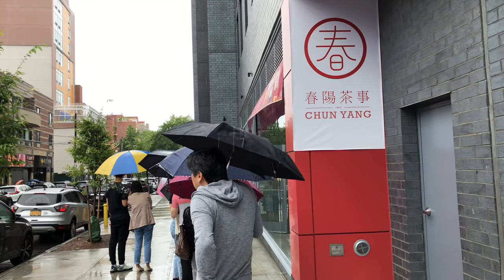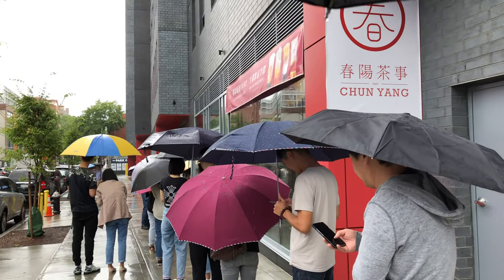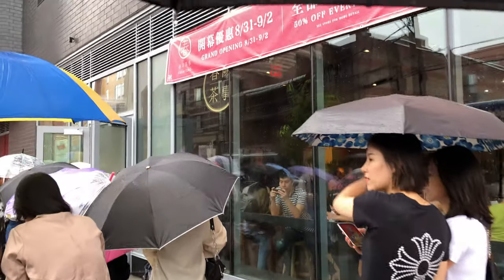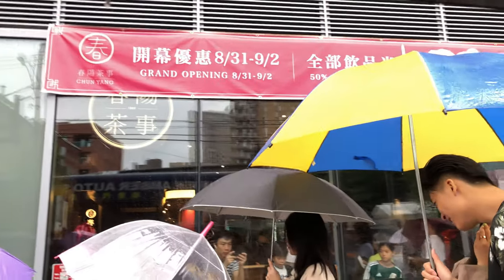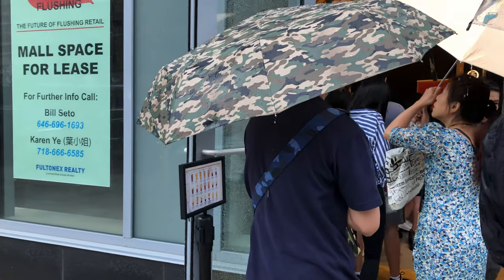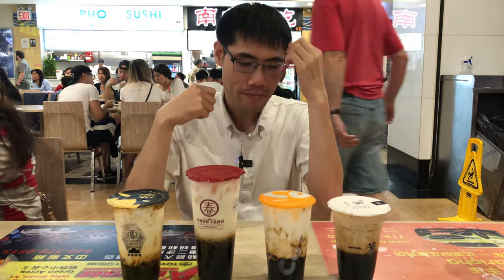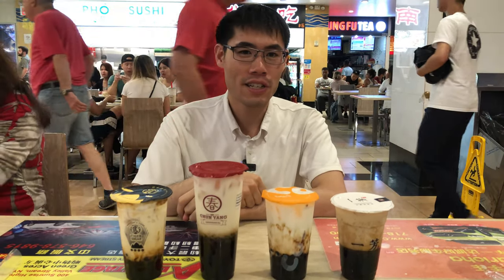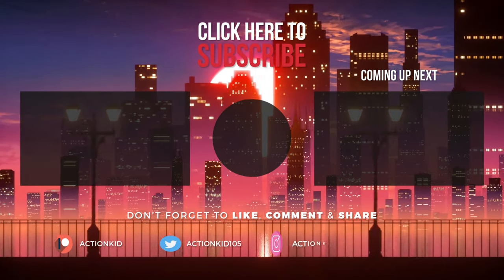Is this bubble tea worth waiting an HOUR for in the Rain? - Chun Yang Tea Review (Flushing, NYC)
Chun Yang had a grand opening in Flushing, Queens. I wait in the rain for nearly an hour in line to order their Oolong Tea with Osmathus Honey and Brown Sugar Pearl with Fresh Milk. I give my review of the Oolong drink.

For a comparison of the Brown Sugar Pearl Milk Tea drinks from FOUR different places in NYC, be sure to check out this video

CyberLink PowerDirector -Amazon
AMD Ryzen 7 2700X 3.70 GHz -Amazon

GoPro HERO7 Black -Amazon
Samsung 128GB microSD Card -Amazon
FeiyuTech G6 Gimbal -Amazon
GoPro Fusion — 360 Waterproof Digital VR Camera with Spherical 5.2K HD Video 18MP Photos -Amazon
Panasonic G7 -Amazon
Panasonic LUMIX G Vario Lens, 14-140MM, F3.5-5.6 ASPH -Amazon
AmazonBasics Medium DSLR Gadget Bag -Amazon